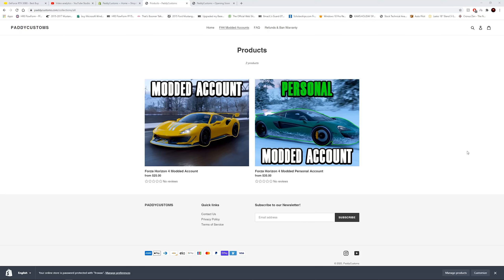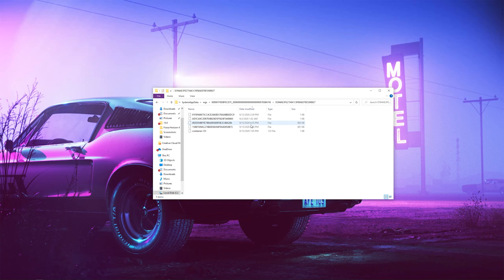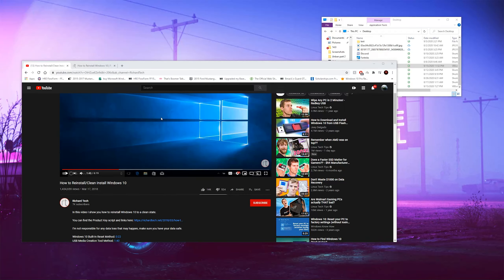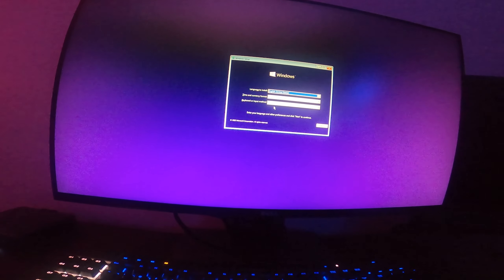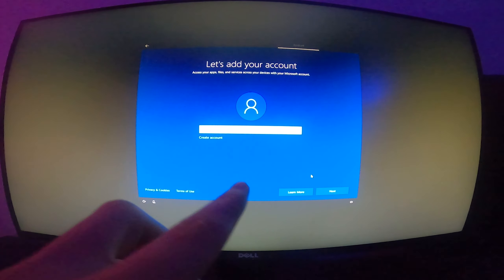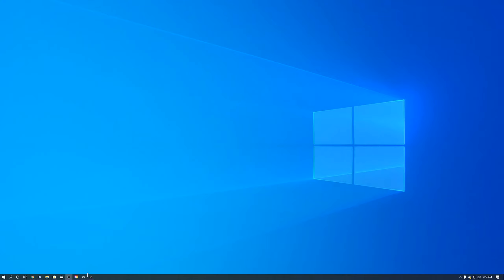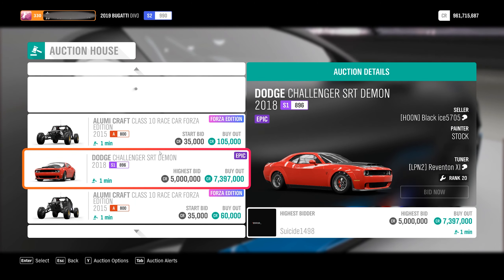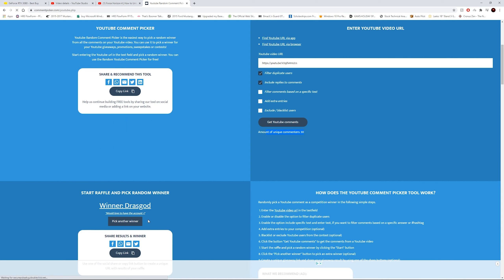Forza Horizon 4: The Complete UNBAN Process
Check Out the New Site!
I never thought that I would be posting a 15+ minute video of me talking on Youtube. In this video, I go over the complete process of unbanning your computer so you can play Forza Horizon 4 online without any issues.
Timestap
0:00 Intro
1:02 Step 1 - Back up Everything
1:22 Step 2 - Copying Save Game File
2:31 Step 3 – Get Windows Key/ Operating System
4:13 Step 4 – Create Windows Media Tool

4:41 Step 5 Double Check Everything Again
5:05 Step 6 Plug in USB and Install Windows
9:41 Step 7 Install Forza Horizon 4/ Sign In with Fresh Account
10:41 Step 8 Play Intro and Select/Drive New Car
11:41 Step 9 Paste in Old Save Game Files
12-49 Step 10 Launch Game
Congrats! You now can play Forza Horizon 4 Online again!
15:02  Account Giveaway

My Setup:
-Intel - Core i7-8700K Coffee Lake Six-Core 3.7 GHz Desktop Processor
-Dell 27" LED QHD GSync
-Corsair Vengeance LPX 16GB
-ASUS - ROG STRIX Z390-E GAMING
-GTX 1080